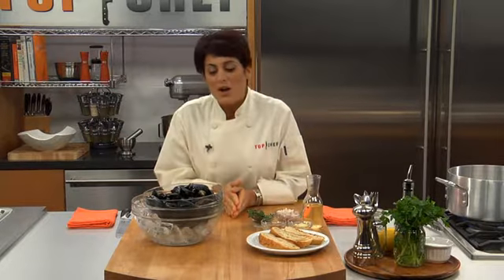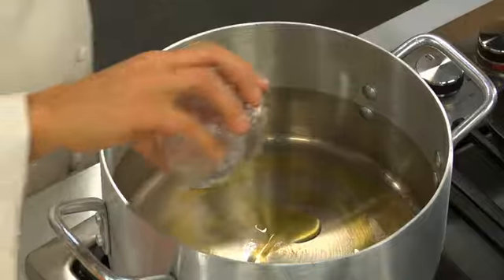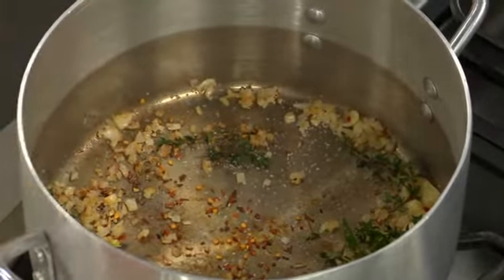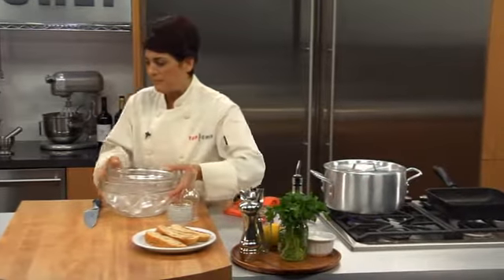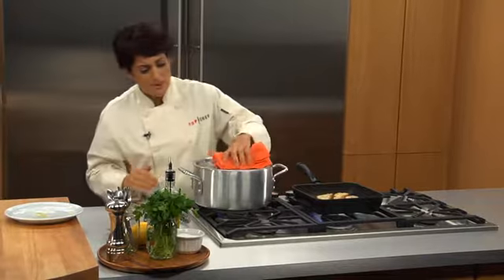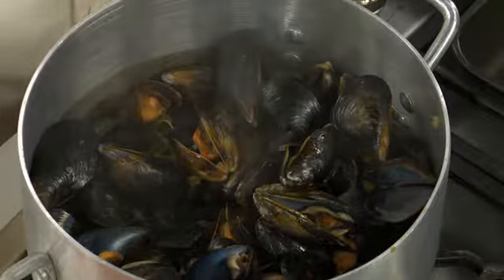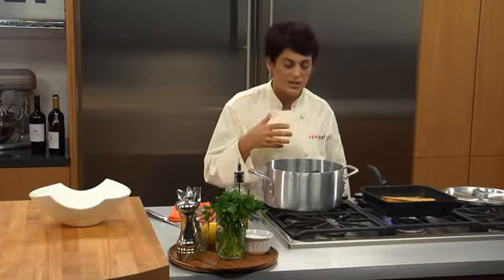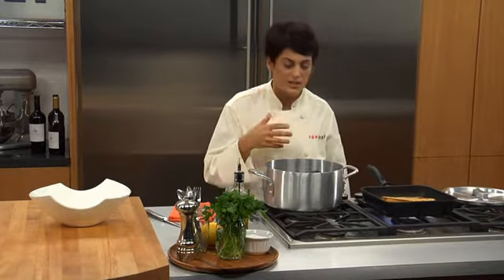06 Steamed Mussels with White Wine and Shallots